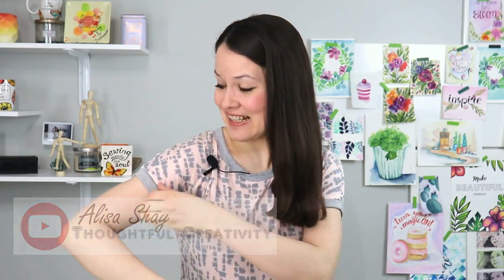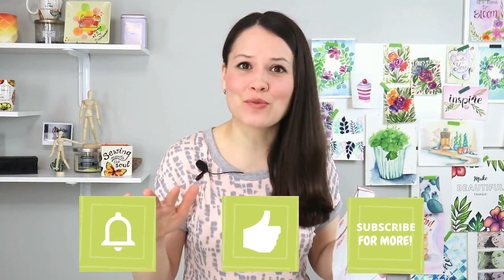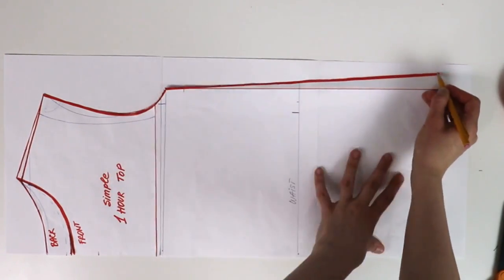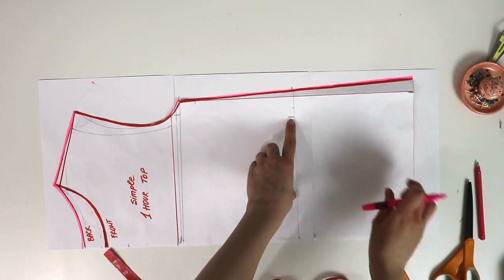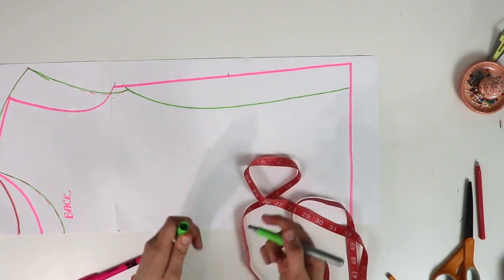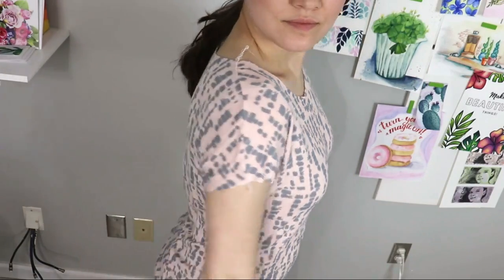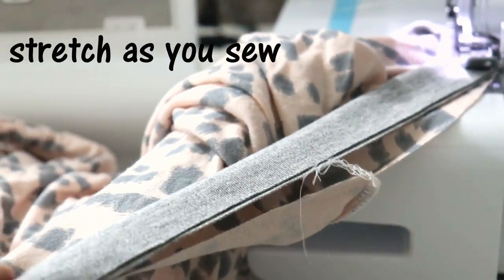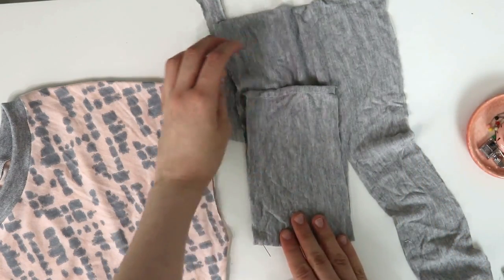How to DIY a T-shirt without a pattern! EASY pattern drafting + sewing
In this "Easy Sewing DIY" episode we are drafting and sewing a very simple t-shirt that will be your summer go to project! It is easy and makes a wonderful t shirt, all links mentioned in this video are below:

My favorite sewing tools:
1. Bias Tape Maker
2. Medical Tracing Paper
3. Washable Fabric Markers
4. Hem Guide Clips
5. Sewing Rullers

xxx, Alisa